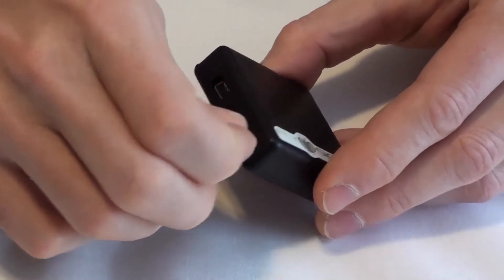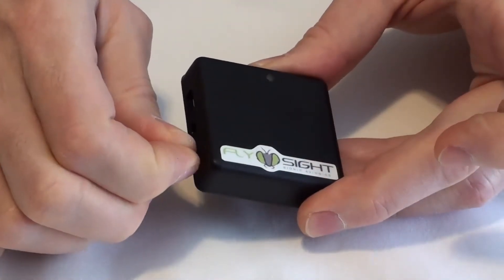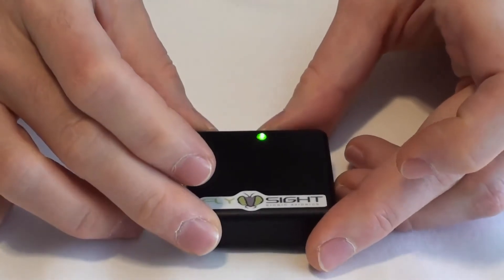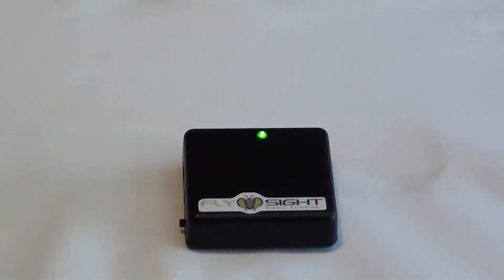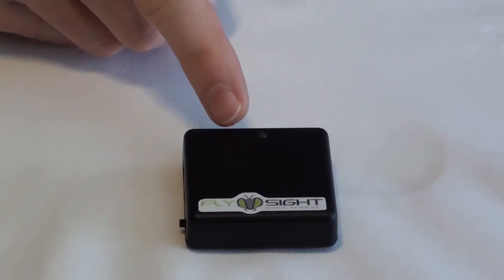Logging Data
Starting with the basics, in this week's video I talk about how to turn on your FlySight and how to perform the recommended warm-ups to ensure reliable data.